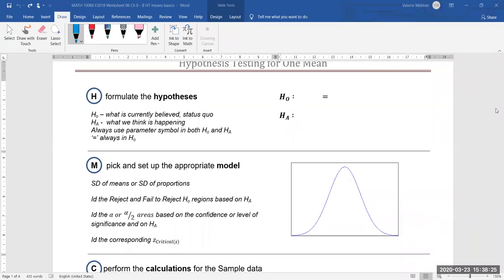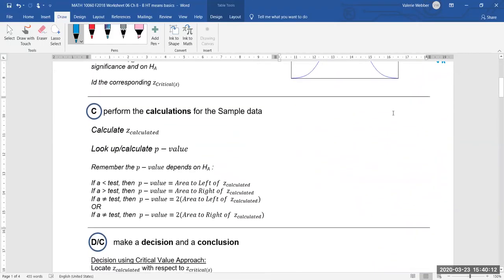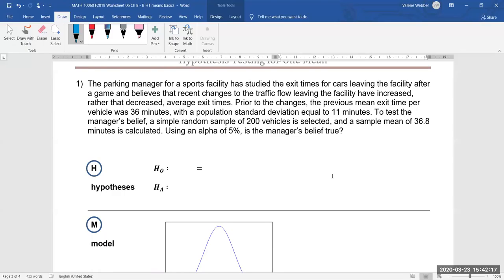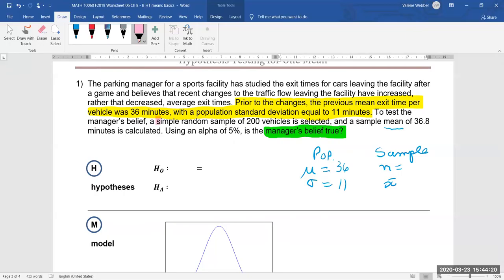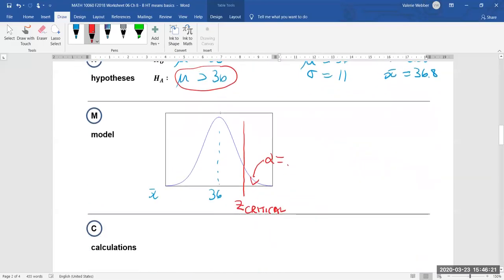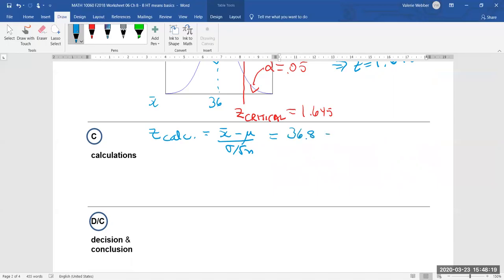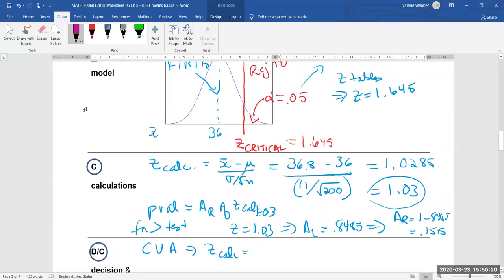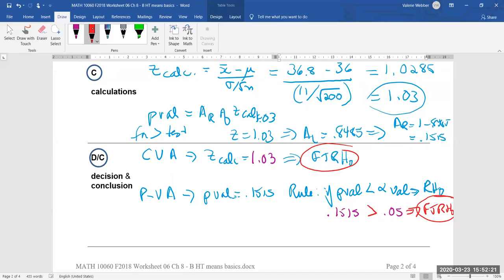Hypothesis Testing - 02 - Example: One Mean, Sigma Known, Facility Exit Times Example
A worked thru example of Hypothesis Testing of one mean when sigma is known.